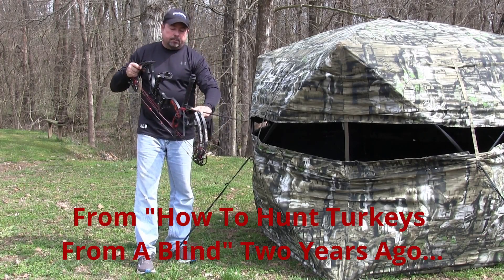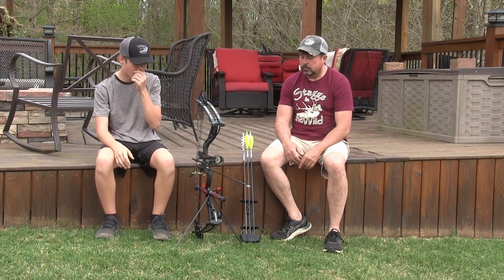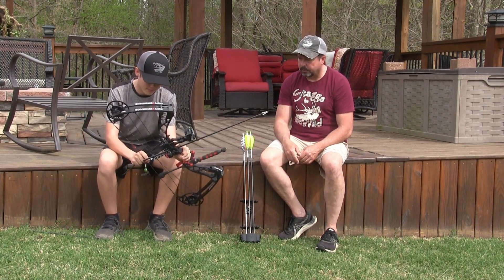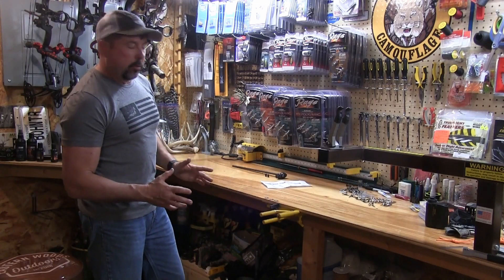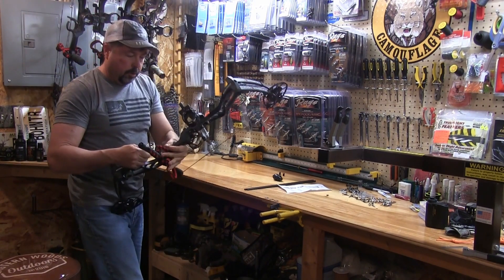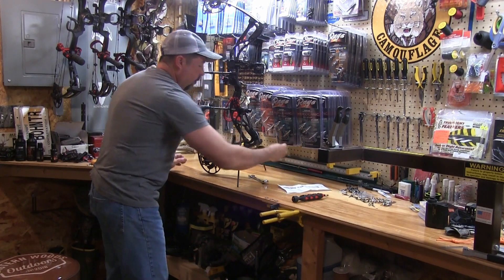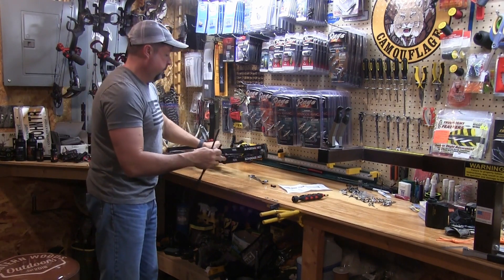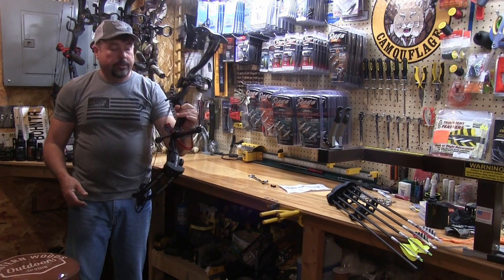Bowhunting Turkeys or Deer From The Ground? You Need A Bow Ready Stand!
I fell in love with this product more than a decade ago; unfortunately, by the time my two boys got old enough to bowhunt with me, the manufacturer was out of business and I couldn't find it any more... until the boys at Heartland Bowhunter brought it back to market recently! We show you the ins and outs of the product, from usage to assembly and installation.